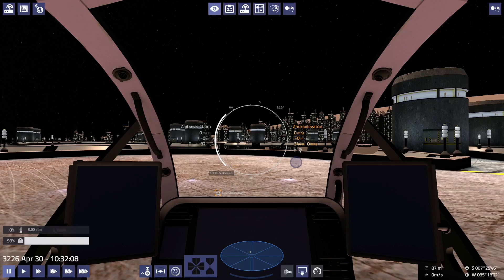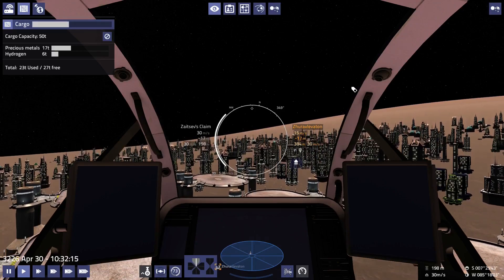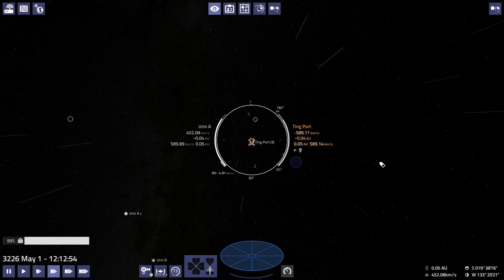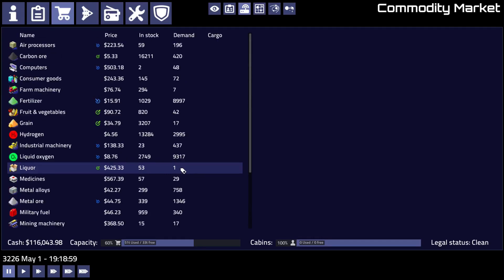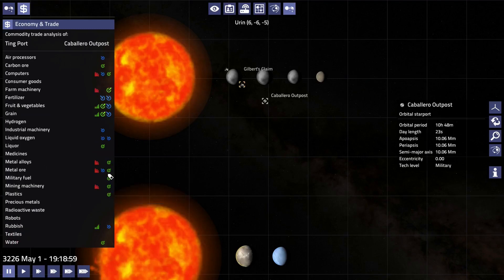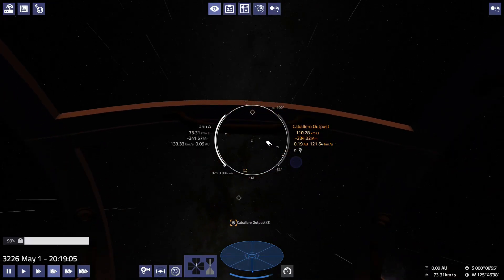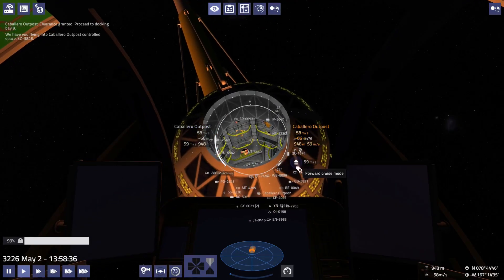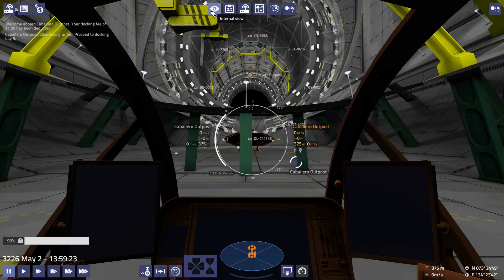Pioneer: Frequently Failing #14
Exploring the space sim game Pioneer, fairly poorly.  Trading the night away.